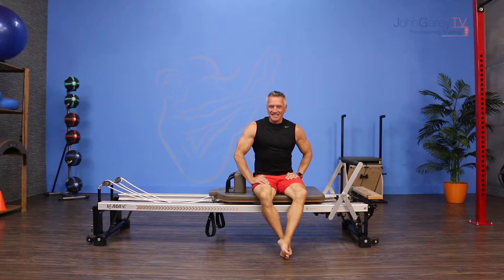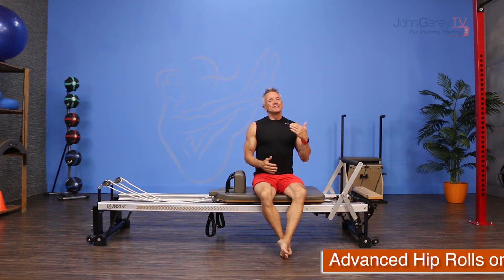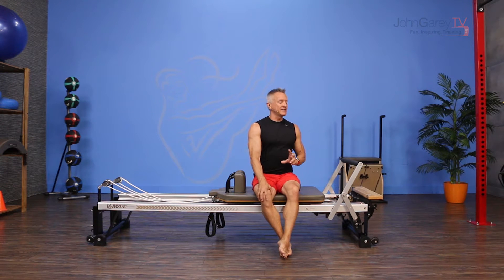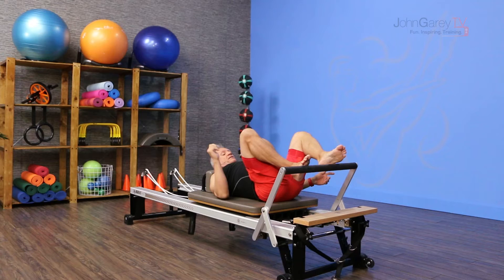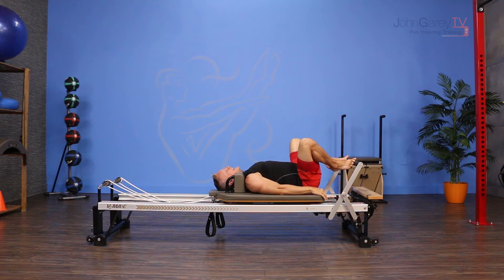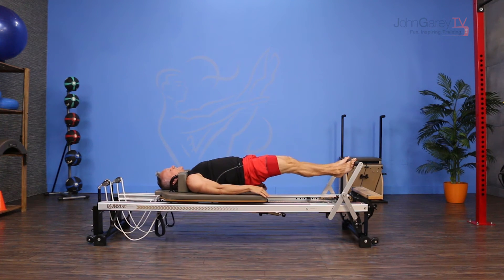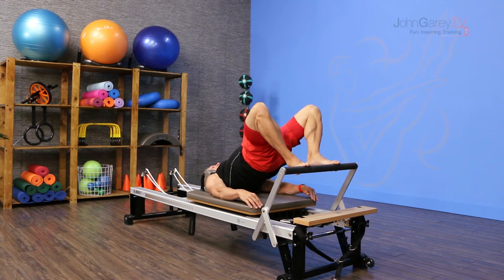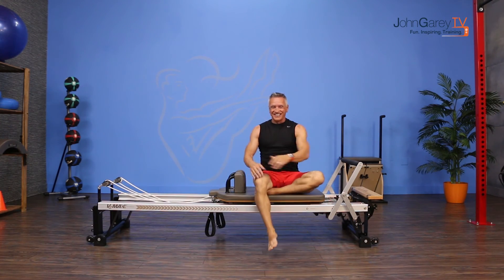Advanced Hip Rolls on the Pilates Reformer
JohnGareyTV.com presents the Move of the Day: Advanced Hip Rolls on the Pilates Reformer.  What makes this exercise advanced is the placement of the feet on the bar and the position of the legs.  It makes it super challenging to roll up off of the carriage without moving it (one of the goals of the exercise).  It's really great for your hamstrings.